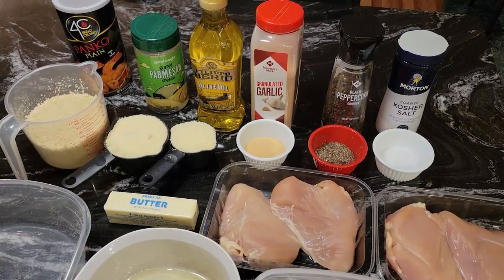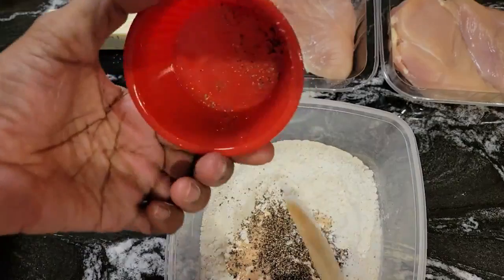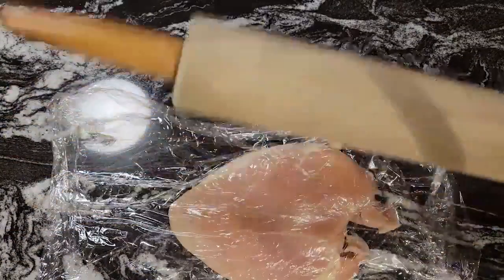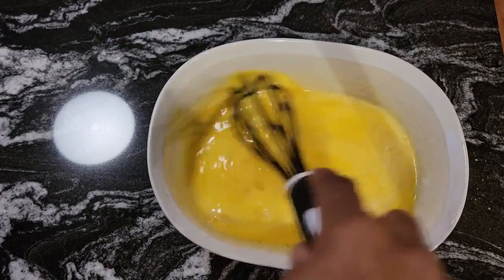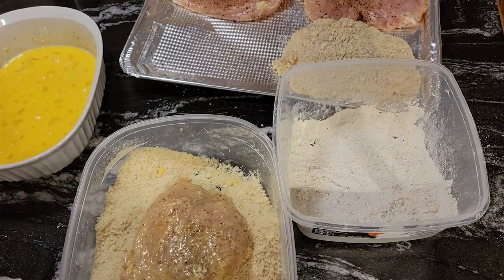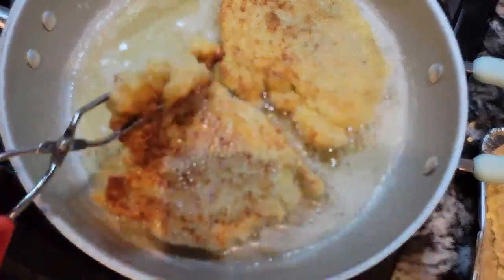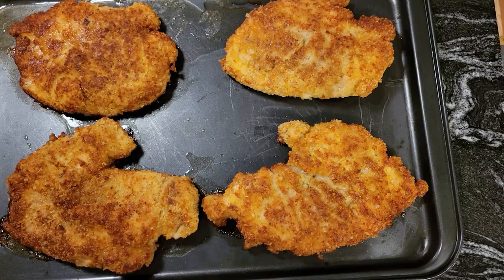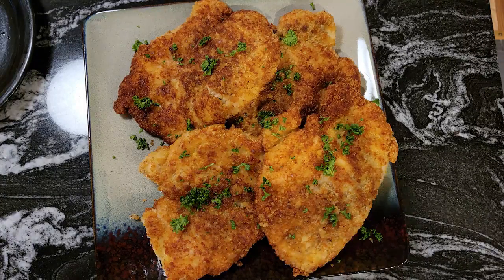DELICIOUS PARMESAN CRUSTED CHICKEN BREAST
4 Chicken Breast Halves
 2 Cups of Panko Breadcrumbs
 2 Cups of All-Purpose Flour
 1 1/2 Cups of Grated Parmesan Cheese
 1/4 Tablespoons  Olive Oil
 2 Tablespoons of Garlic Powder
 2 Tablespoons Black Pepper
 2 Tablespoons of Kosher Salt
 1 Tablespoon Butter
 3 Eggs
 2 Tablespoons Milk
 2 Tablespoons of fresh Parsley

DIRECTIONS Preheat Oven to 300F Degrees
Pound Chicken Breast to Flatten Get 3 containers for dipping Chicken
Container 1, Add Flour, Garlic powder, Salt & Pepper, mix to combine
Container 2, 3 Eggs, 2 Tablespoon of Milk, beat to blend well
Container 3, Add Breadcrumbs and Parmesan Cheese, mix to combine

Dip Chicken Breast in Flour, then Egg, then Breadcrumbs to coat In Large Skillet, heat about 1/2 cup of Olive Oil and 1 Tablespoon Butter, when hot add chicken and cook until lightly brown about 3 minutes on each side. Remove and place on a baking sheet and bake at 300F degrees for 20-25 minutes. Garnish with fresh parsley. Enjoy!